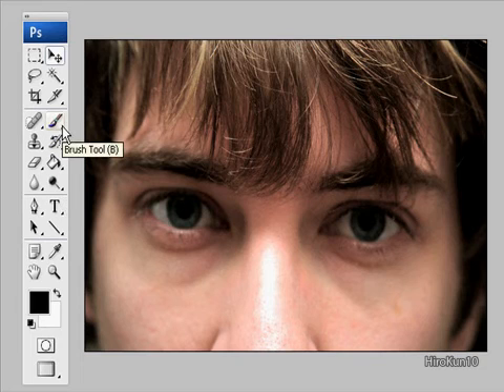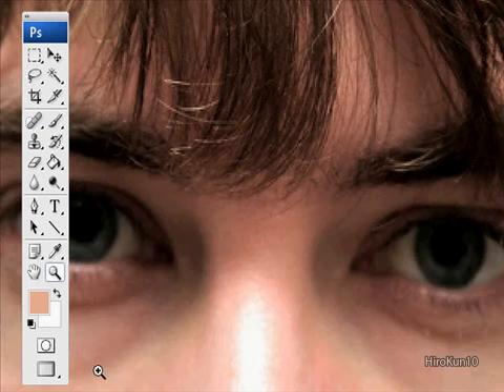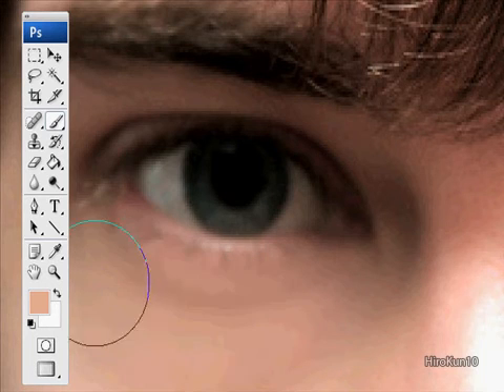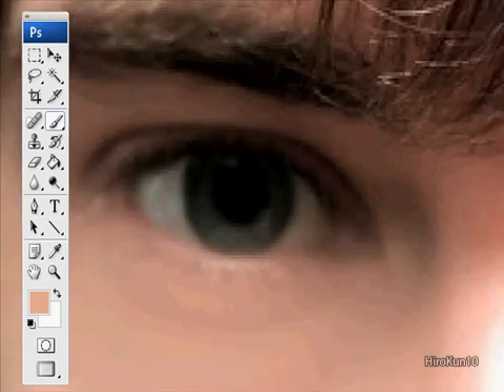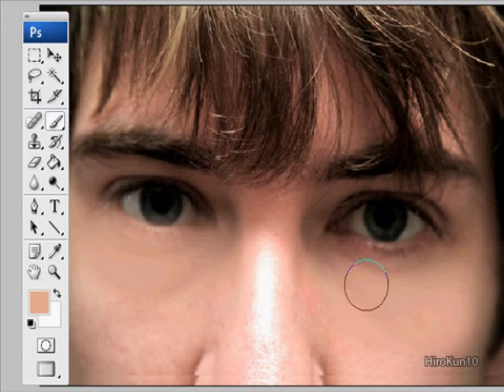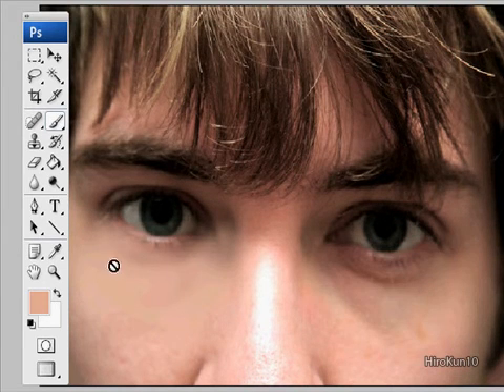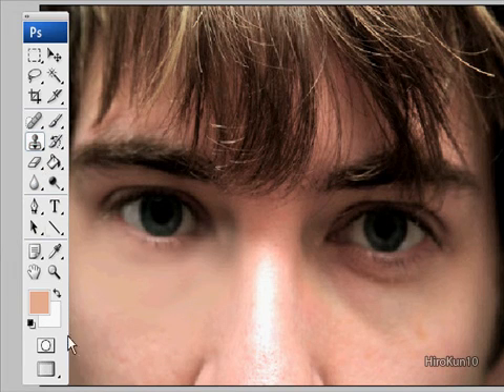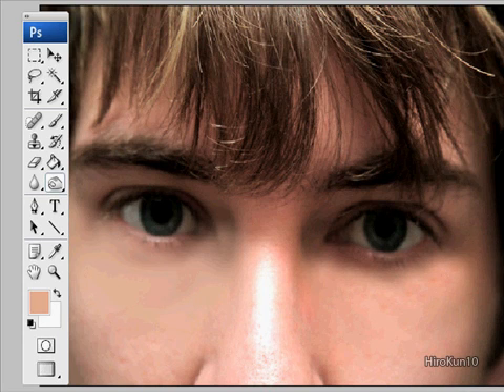Remove Bags Under Eye Photoshop CS3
Some quick little tutorials which are real easy to do.